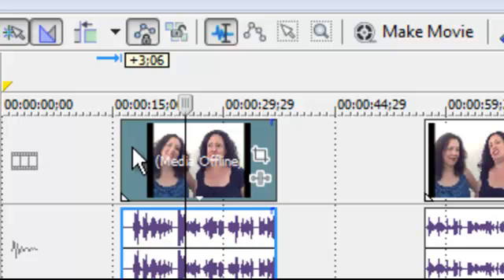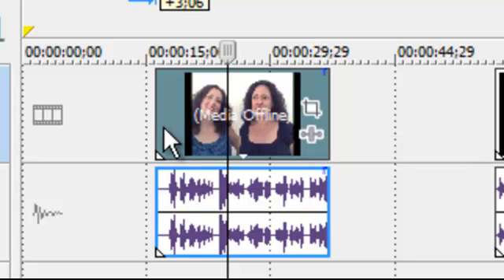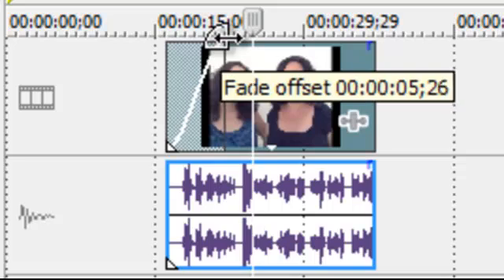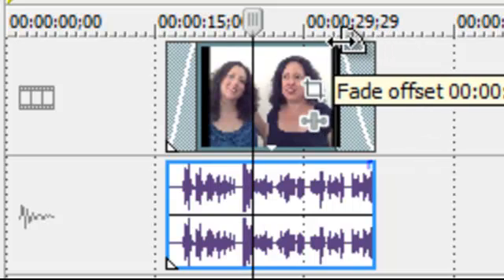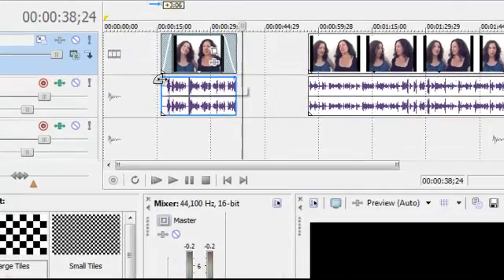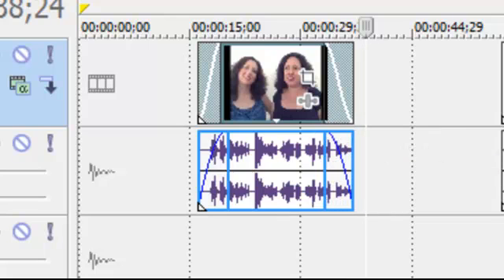Creating Fades in Sony Vegas Movie Studio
This video shows you how easy it is to create fade ins and fade outs in Sony Vegas Movie Studio Platinum. Simple techniques for your online videos that makes a better presentation leading to trust and better conversions.